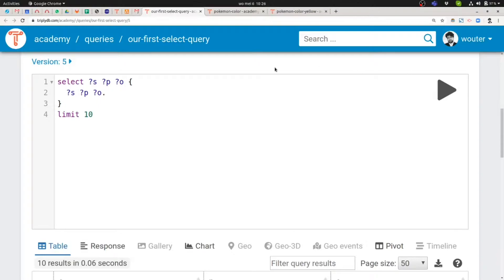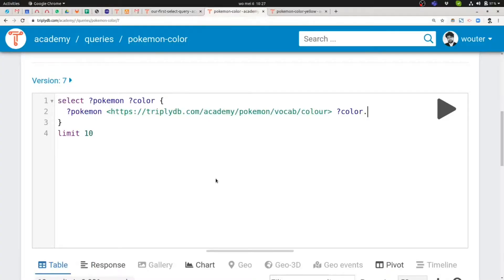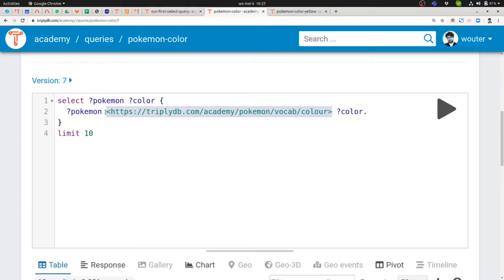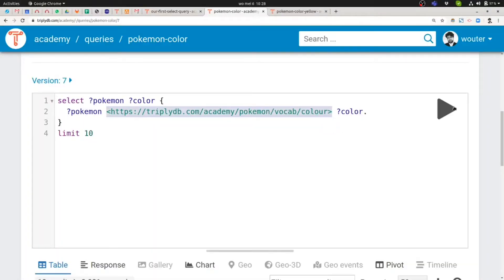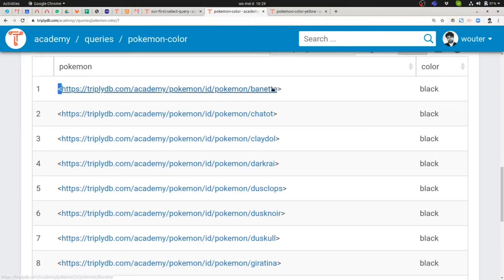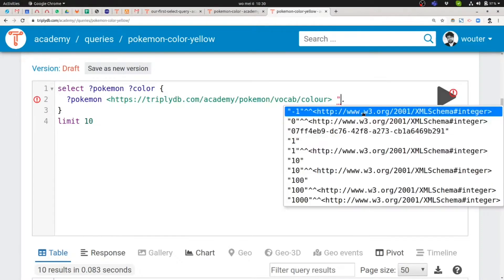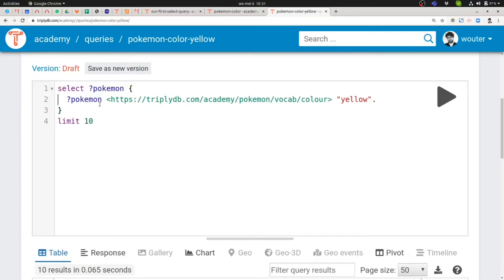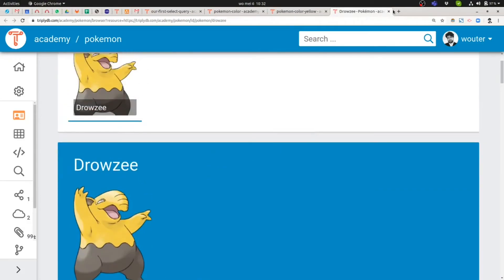SPARQL Tutorial 3 - Triple Patterns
In this episode we look at Triple Patterns that consist of variables and ground terms (literals and IRIs).